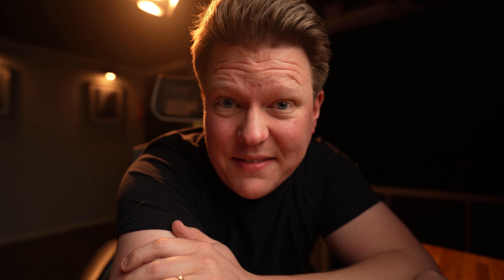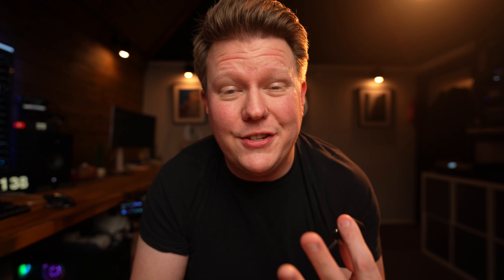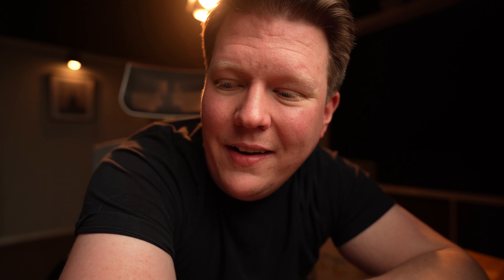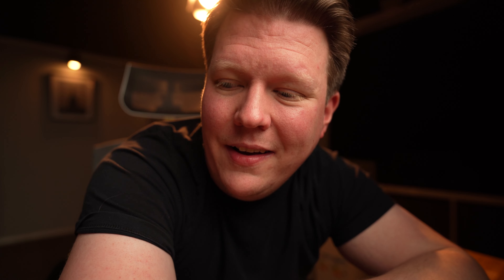SONY SHOOTERS NEED ONE OF THESE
GEAR USED TO MAKE THIS VIDEO